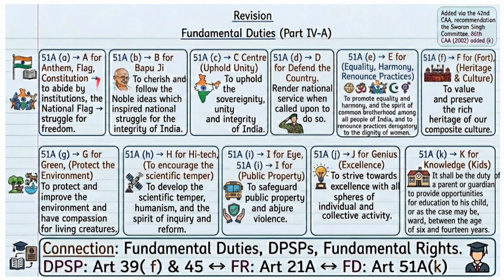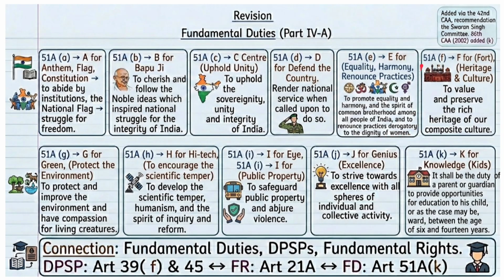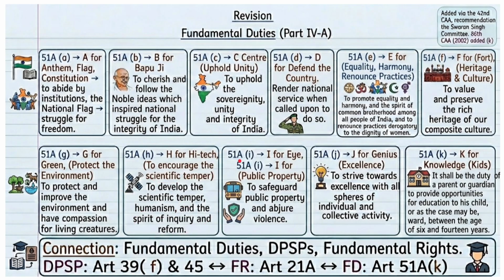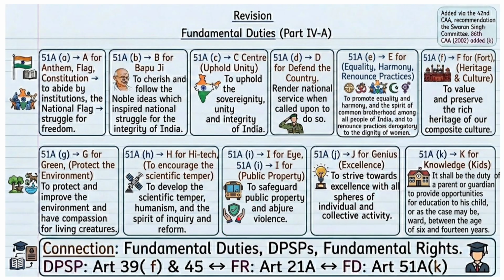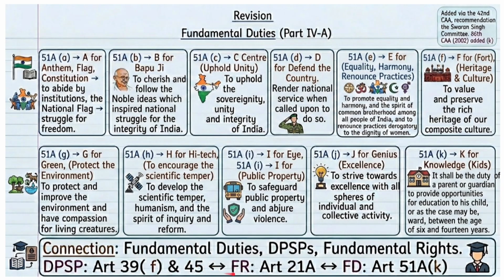Fundamental duties in the Indian constitution | Part IV A- Article 51A(a) to 51A(k) | Indian polity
fundamental duties for upsc
fundamental duties for ssc
fundamental duties for state pcs